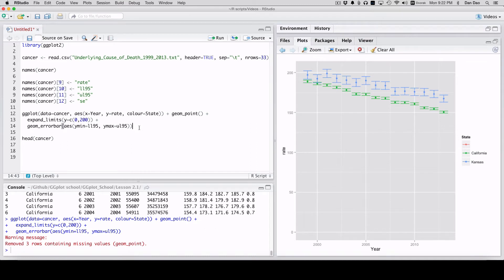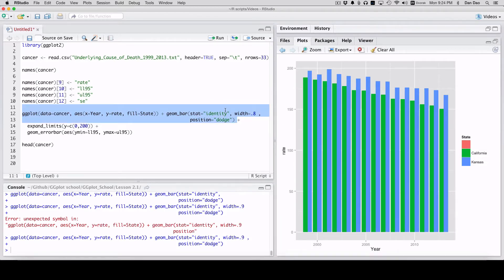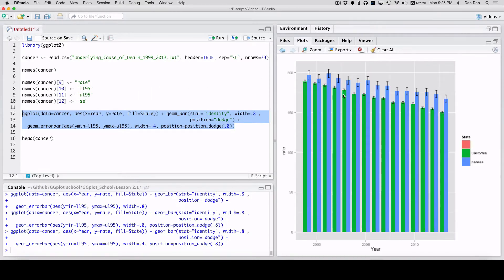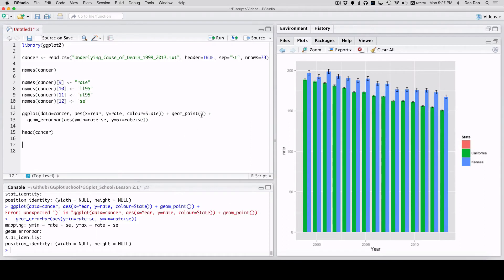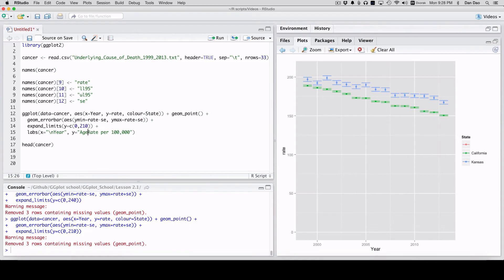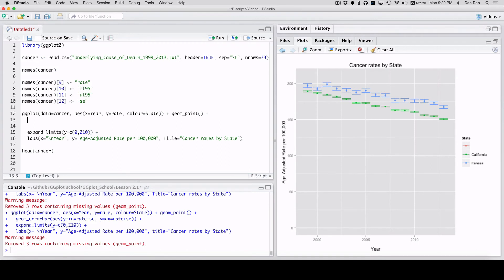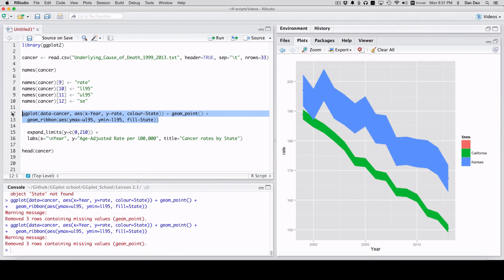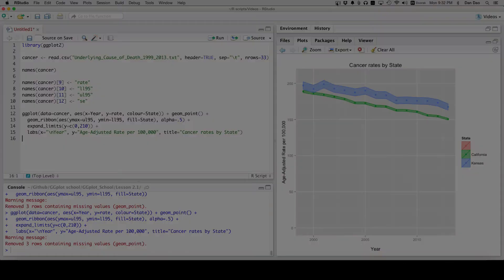GGPlot Lessons 2.1: Confidence Intervals part 2 Bar and Ribbons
This is the second part of this tutorial and we finish up by adding confidence intervals and standard error to a bar chart.